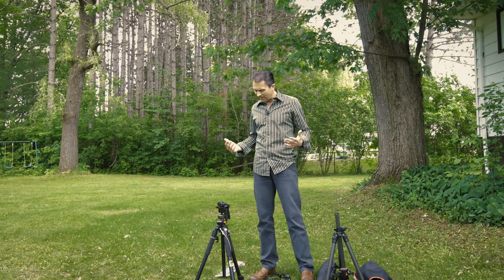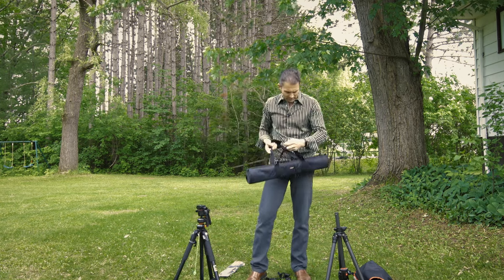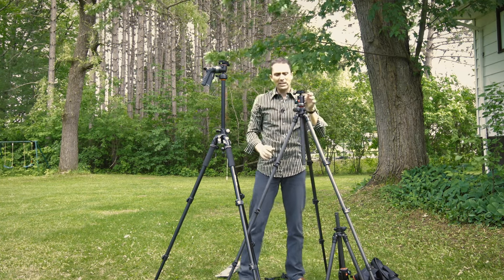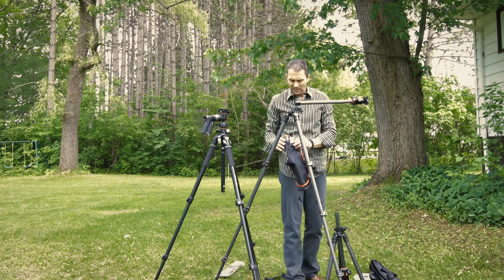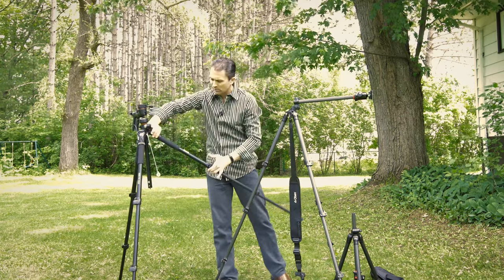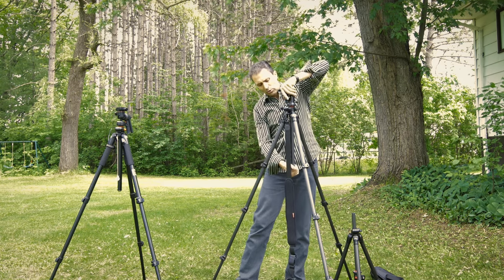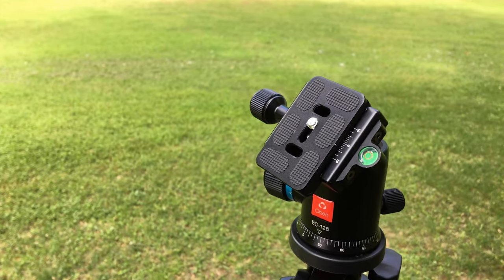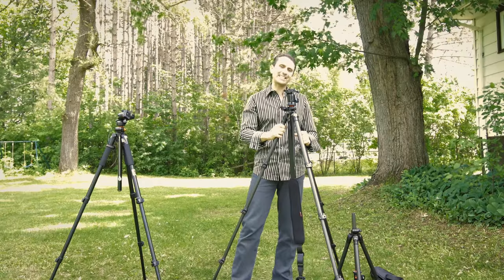Oben CC-2481L Professional Carbon Fiber Tripod Review | 4K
Oben CC2481L Professional Carbon Fiber Tripod Review | Photographer Dustin Abbott takes a long term look at a high end carbon fiber lateral tripod from Oben after four months of solid use.  Carbon Fiber tripods like this are expensive; is the Oben CC-2481L and BE-126 Ball head kit worth the money?